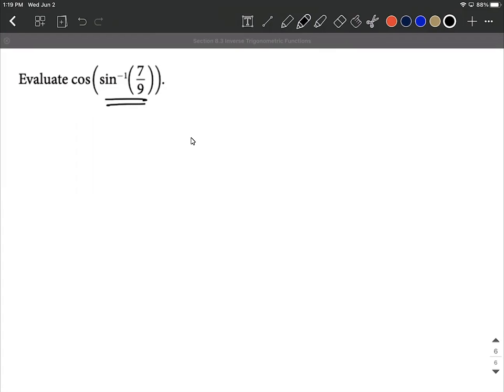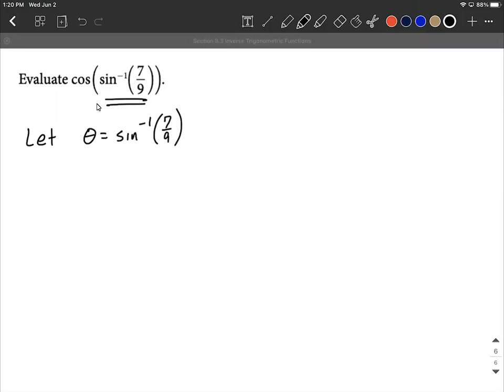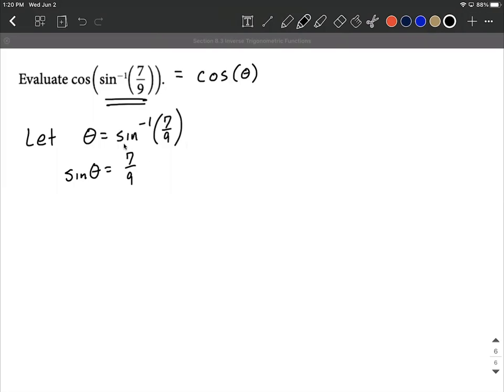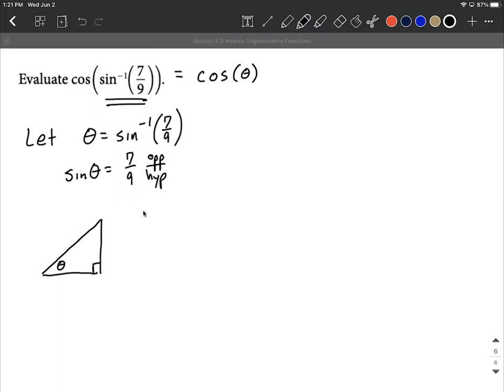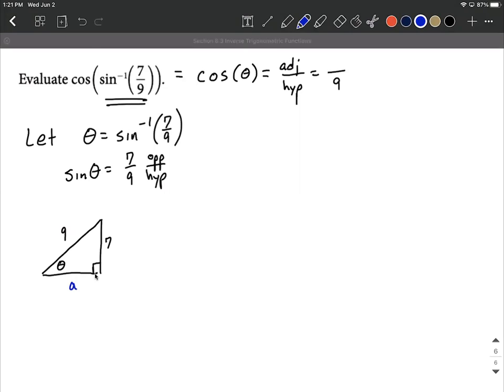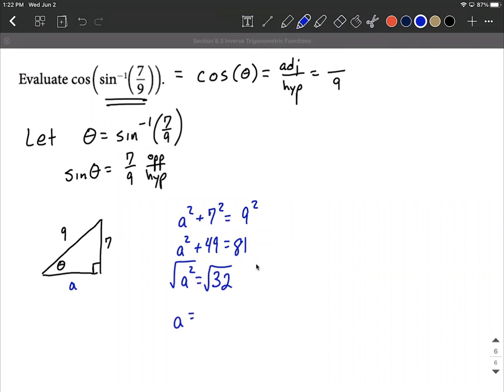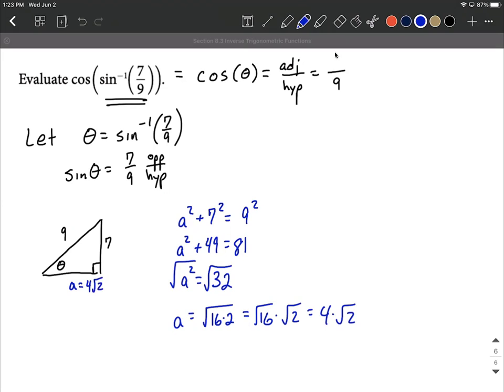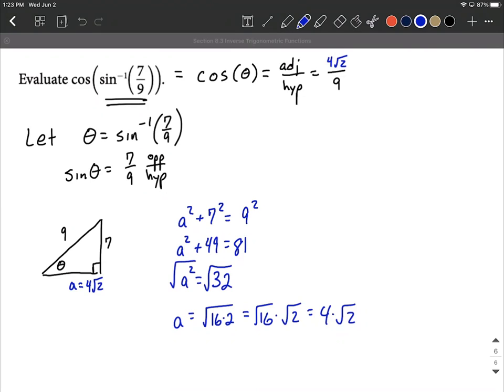Composition of trig function and inverse trig function | cos(sin^-1)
In this example, we are composing together a trig function with an inverse trig function (cos(sin^-1), cos(arcsin)).  To evaluate, we first use a "let" statement to define a new variable (theta) for the inner inverse trig function.  We then rewrite our original expression in terms of the new variable, theta.  Our let statement is rewritten in terms of the original trig function and used to draw a right triangle.  We label the sides of our right triangle using SohCahToa and use the Pythagorean Theorem a^2+b^2=c^2 to solve for the remaining side.  After we have all of the sides of our right triangle, we can evaluate the original expression that is written in terms of theta.  Each part of the process is written out and explained step-by-step.